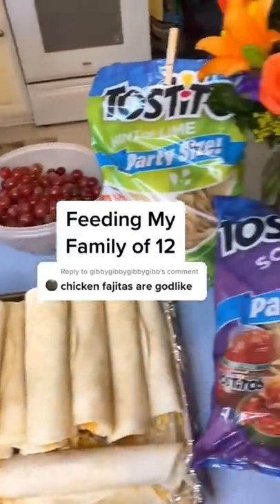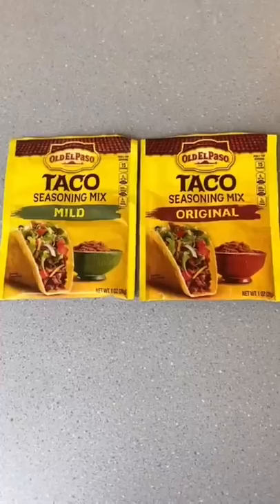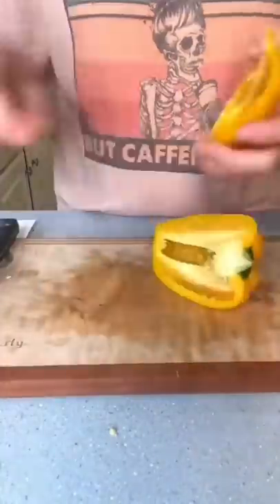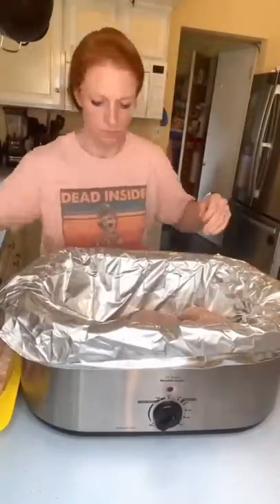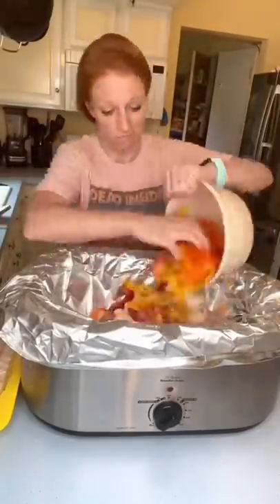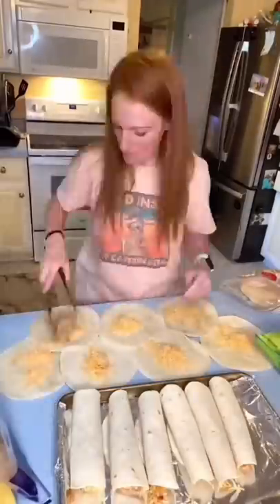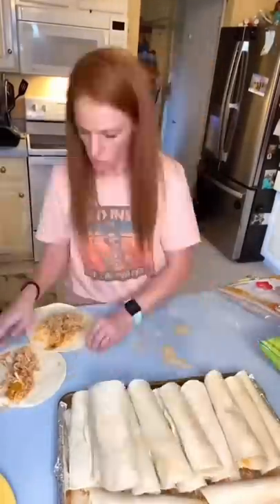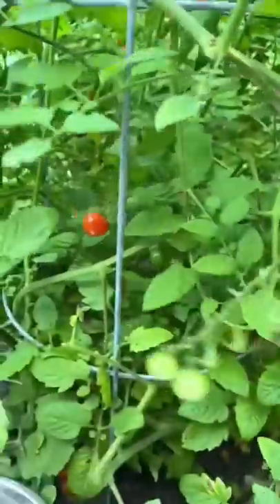Chicken Fajitas Recipe 🥰😁😘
*Repost By Request* We’re a Family Of 14 Now!

Ingredients:
-2 Jars Salsa (optional)
-14 pounds Chicken Breasts
-8 Bell Peppers (any color)
-5 onions
-3 Packets Taco Seasoning

Directions:
1. Pour salsa into crockpot
2. Top with trimmed and rinsed chicken breasts
3. Slice peppers and onions and add to crockpot
4. Top with Taco Seasoning
5. Cover and cook on low 6-8 hours
6. Shred up chicken and stir
7. Serve on fajitas with shredded cheese and veggies of choice

Bon Appetit!

So Easy, So Good!

I LOVE “Dump Recipes”. Do you have any good ones?